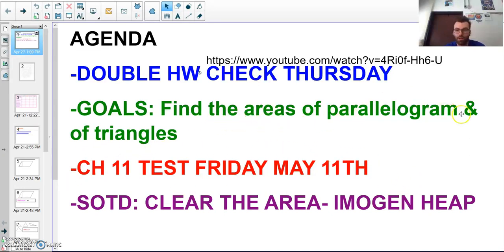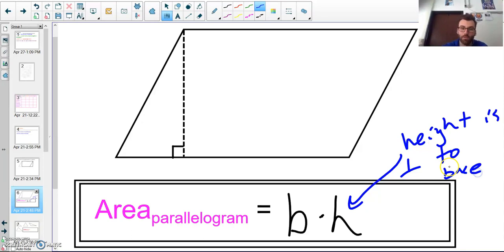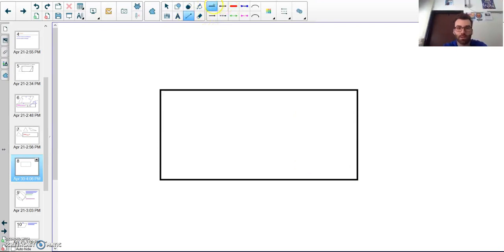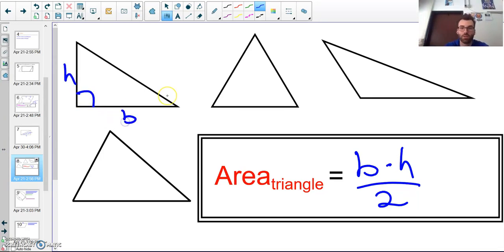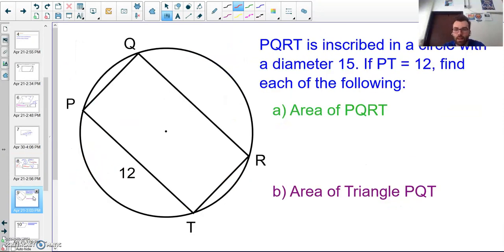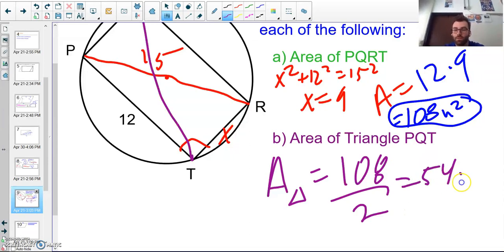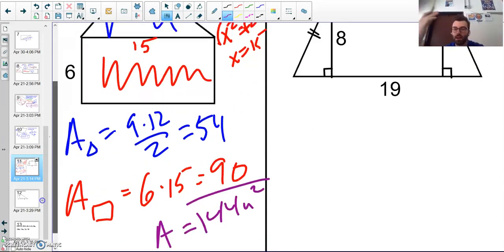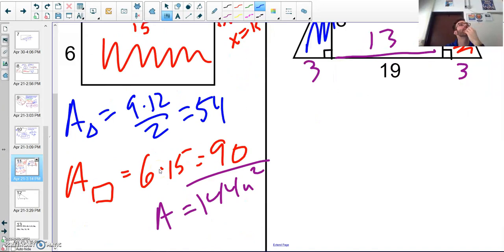11.2 AREA PARRALLELOGRAMS AND TRIANGLES